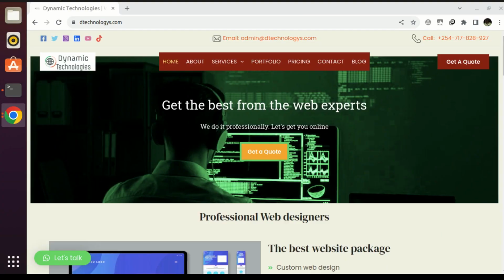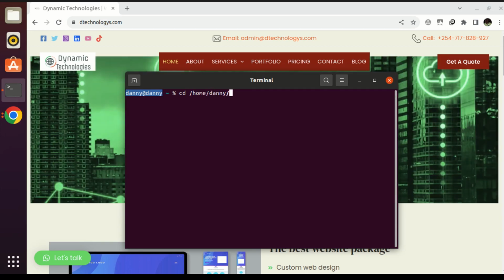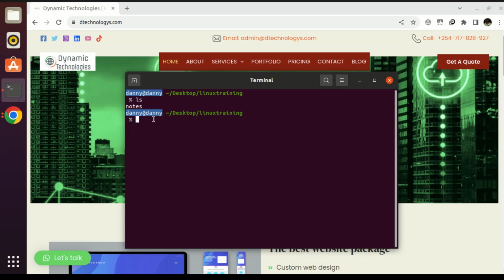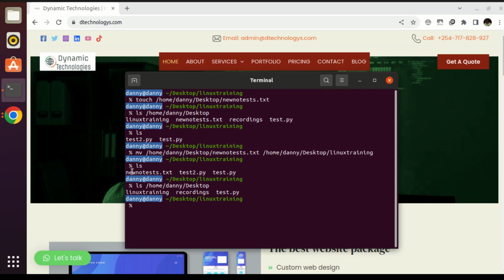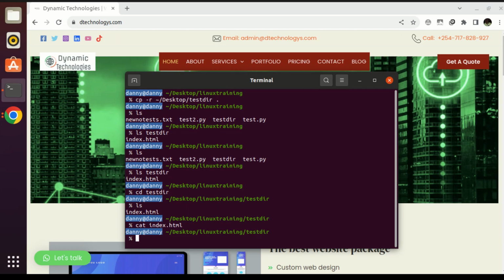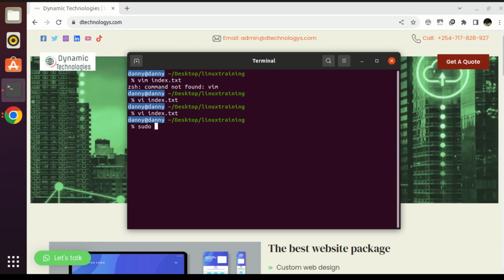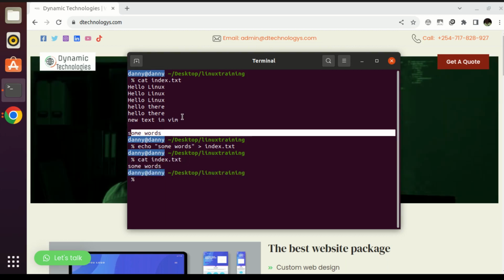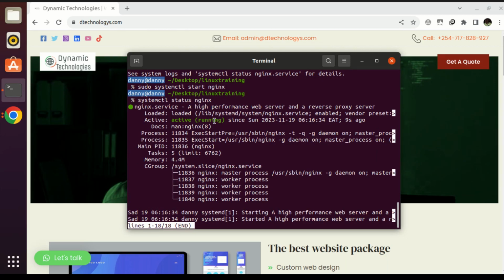Linux Commands Crash Course | Linux commands beginners | Linux system administrator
Learn the essential Linux commands in this crash course designed for beginners and aspiring Linux system administrators. Master the fundamental commands for file management, user management, process handling, networking, and more. See the topics covered below.
0:00 - Introduction
0:25 - Define Linux
0:58 - Key characteristics of a Linux operating system
1:52 - Examples of Linux distros
3:45 - Advantages of using CLI over GUI
4:20 - How to access a Linux system
7:14 - Basic Linux Commands for Navigation
10:40 - File and directory management
30:25 - Editing files in Linux using nano text editor
32:34 - Editing files in Linux using Vim text editor
36:18 - Text search using grep
38:20 -  Using echo to write a file
39:45 - Package management
42:12 - How to install a package in Linux
46:00 - How to uninstall a package in Linux
46:40 - Final

1. Professional Web Development 🖥️
2. Domain Registration and Hosting Services 🌐
3. Expert Technical Support in Web Deployment and Management 🛠️
4. General IT Consultancy 🤝
5. Mentorship Programs in IT 🌟
6. Tailored Web Development Training 📚
7. Database Training and Optimization 📊